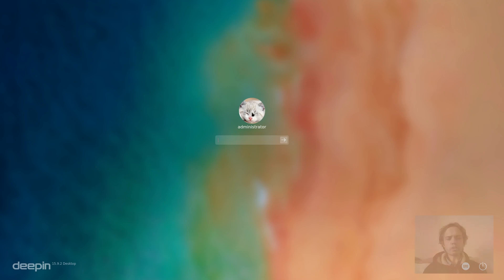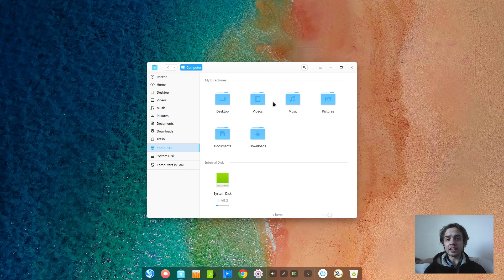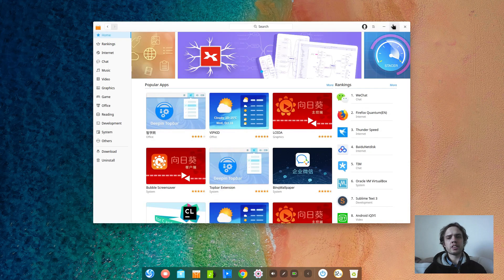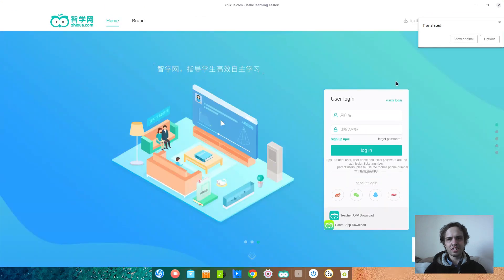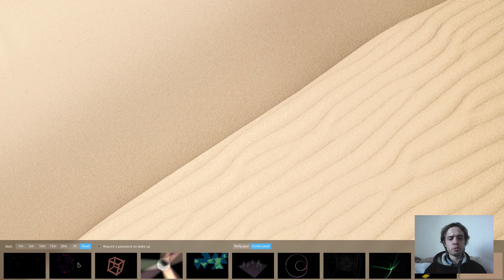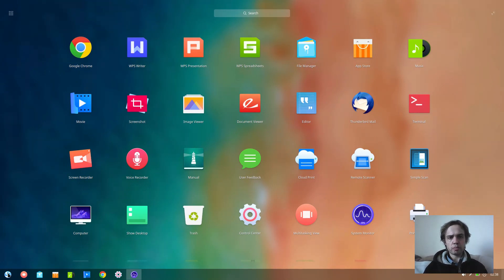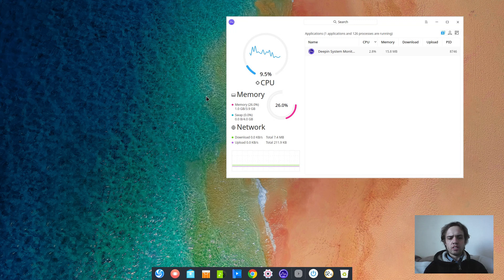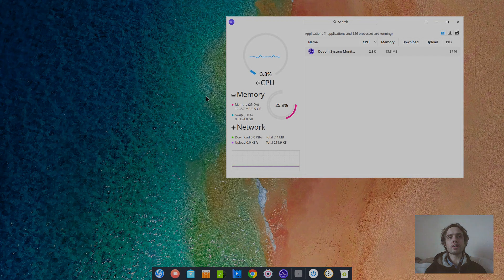Deepin 15.9.2 Review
In this video, we look at Deepin 15.9.2.  Enjoy!